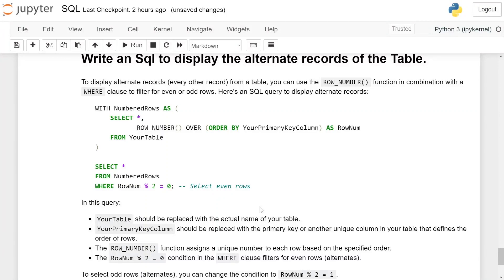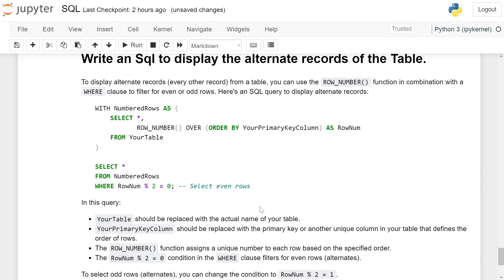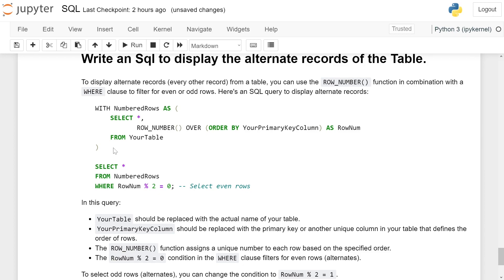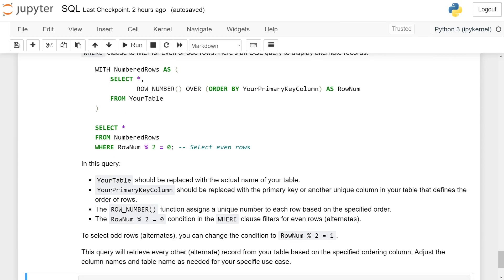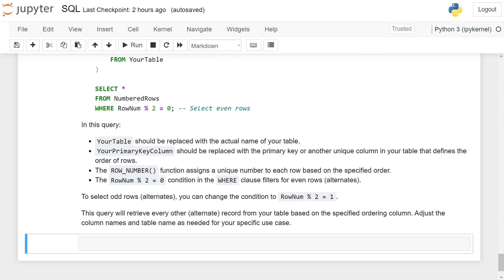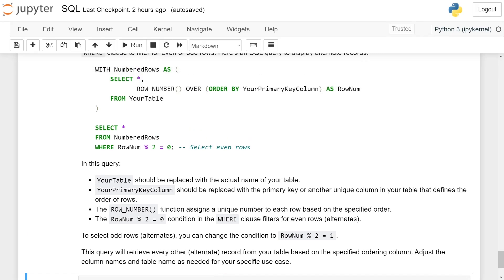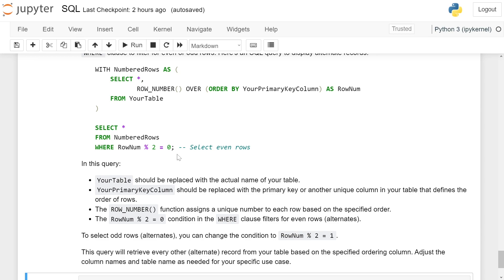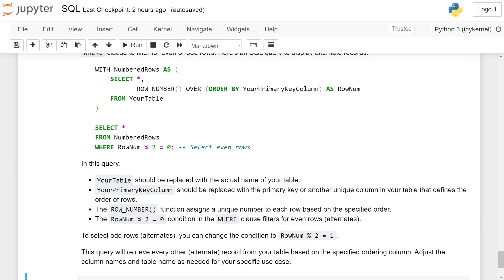SQL Interview Question and Answers | Display Alternate Record of the Table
To display alternate records (every other record) from a table, you can use the `ROW_NUMBER()` function in combination with a `WHERE` clause to filter for even or odd rows. Here's an SQL query to display alternate records:

```sql
WITH NumberedRows AS (
    SELECT *,
           ROW_NUMBER() OVER (ORDER BY YourPrimaryKeyColumn) AS RowNum
    FROM YourTable

SELECT *
FROM NumberedRows
WHERE RowNum % 2 = 0; -- Select even rows

In this query:

- `YourTable` should be replaced with the actual name of your table.
- `YourPrimaryKeyColumn` should be replaced with the primary key or another unique column in your table that defines the order of rows.
- The `ROW_NUMBER()` function assigns a unique number to each row based on the specified order.
- The `RowNum % 2 = 0` condition in the `WHERE` clause filters for even rows (alternates).

To select odd rows (alternates), you can change the condition to `RowNum % 2 = 1`.

This query will retrieve every other (alternate) record from your table based on the specified ordering column. Adjust the column names and table name as needed for your specific use case.